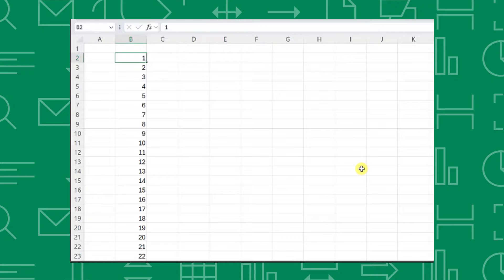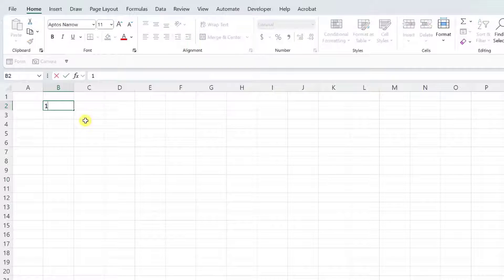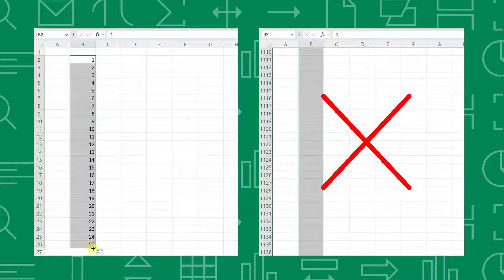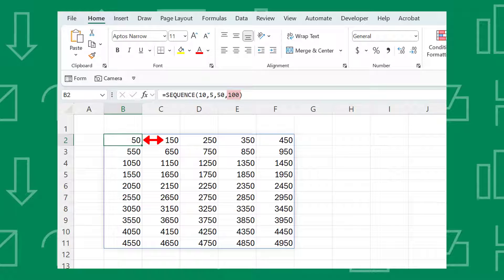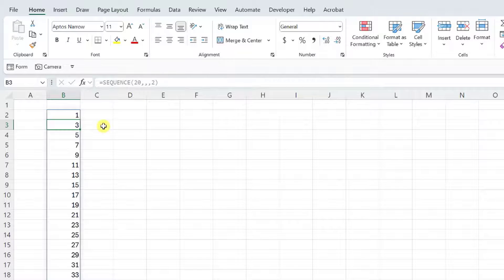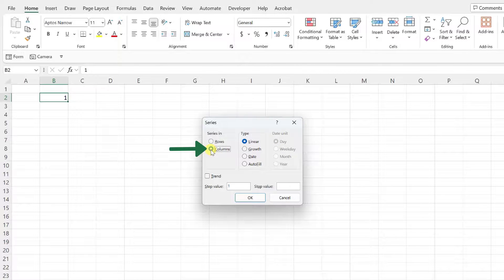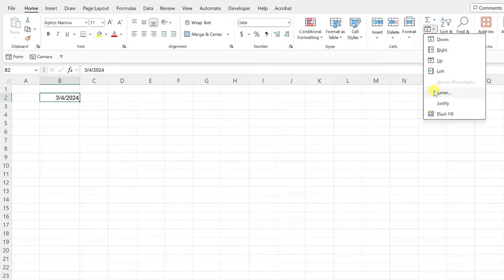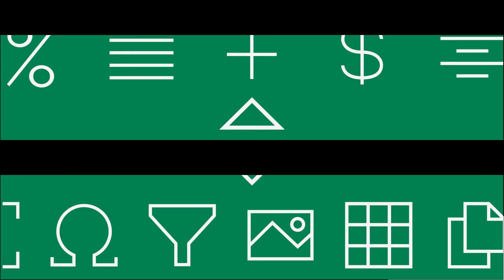How to Create Custom Number Series in Excel (3 Methods)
Plus a BONUS tip on how to create date series!

In this tutorial, you'll learn how to create custom number series in Excel using Autofill, the SEQUENCE function, and the Series tool. First, we will cover how to quickly create a numbered list down columns and across rows using the mouse. Then we will dive into creating a customized number series that start at and increment by various values using the SEQUENCE function and Series tool! Plus, don't miss the BONUS tip at the end on creating date series!

🕰️TIMESTAMPS
'0:00 Intro
'0:23 Create a numbered list using Autofill - Column
'0:51 Create a numbered list using Autofill - Row
'1:09 Create a custom series using Autofill
'2:01 Create a numbered list using SEQUENCE - Column
'2:27 SEQUENCE Function Overview
'2:59 Create a numbered list using SQUENCE - Row
'3:14 Create a custom series using SEQUENCE
'3:59 Create a numbered list using Series Tool - Column
'4:51 Create a custom series using Series Tool
'5:16 BONUS: Create date series
'6:06 Wrap Up